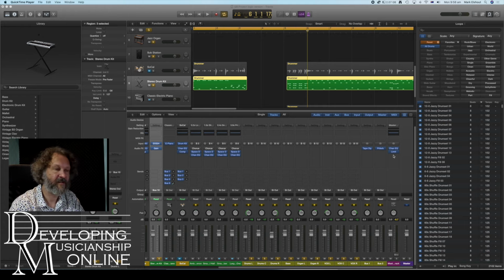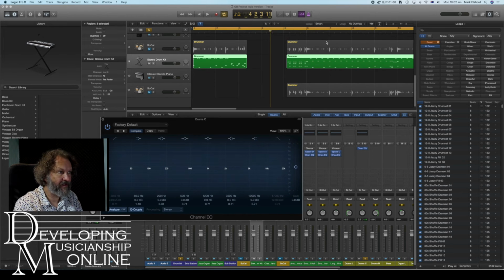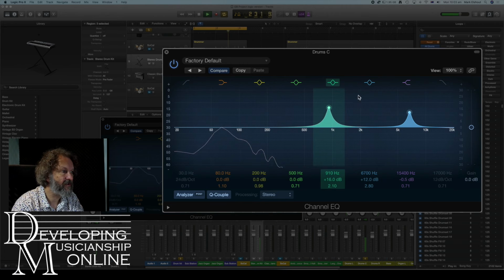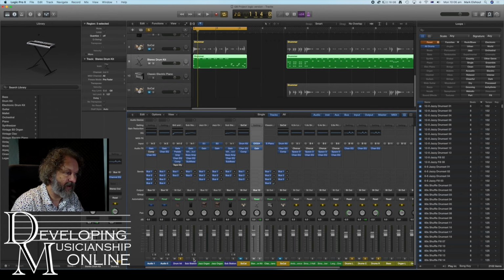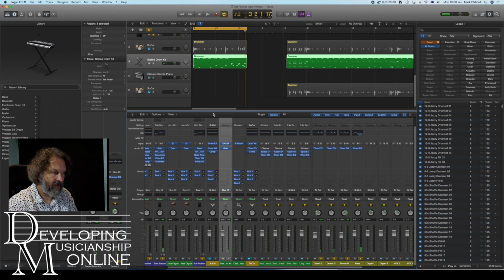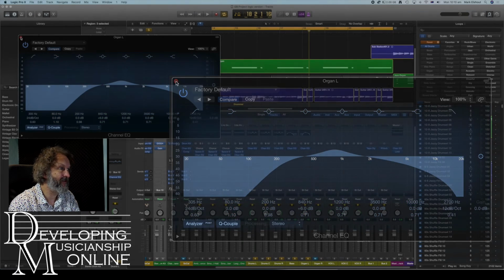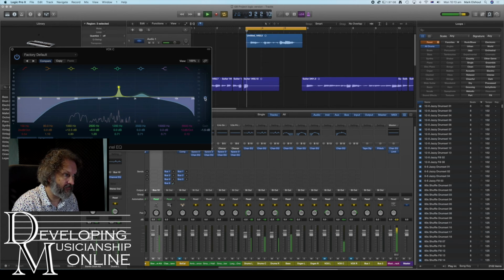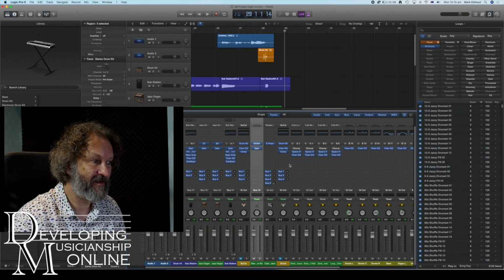Ep.28 Logic Pro and Graphic Equalisers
Episode 28 focuses on Logic Pro and the methods of Graphic Equalising in comparison with Garageband. It is intended for a beginner to intermediate user of Garageband/Logic Pro. The video addresses the functionality and workflow in the audio mixing to achieve commercial recording standards.